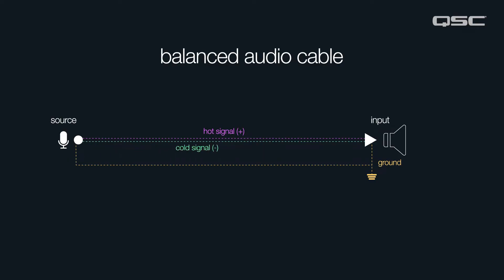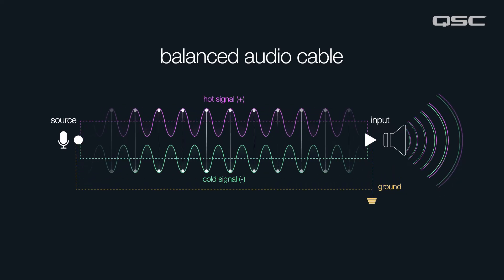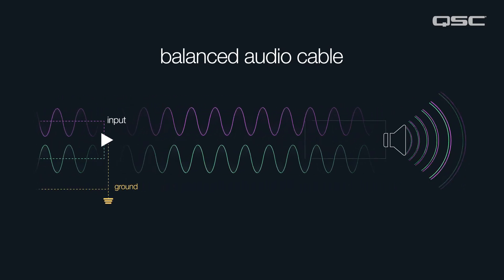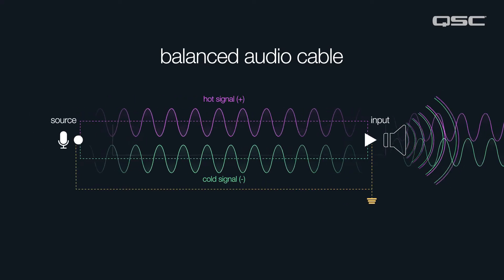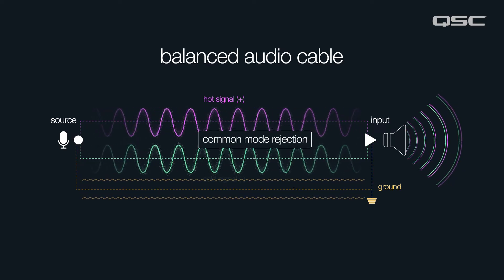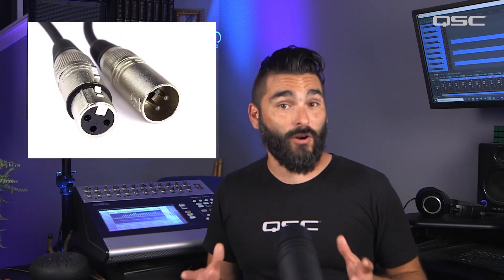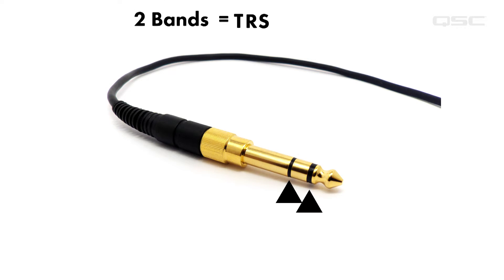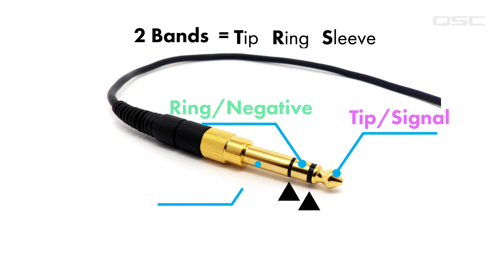Balanced Cables Explained | Sound Advice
Ever wondered why some cables have three pins while others only have two? In this video, we break down the difference between balanced and unbalanced cables. Learn how balanced cables use three wires to cancel out noise and interference, allowing for longer and cleaner cable runs. Discover the common examples of balanced cables (XLR and TRS) and how to identify them. We'll also provide tips for choosing the right type of cable for your live stream production.